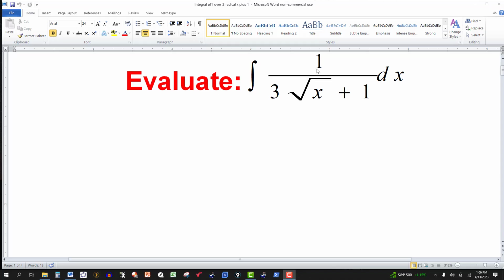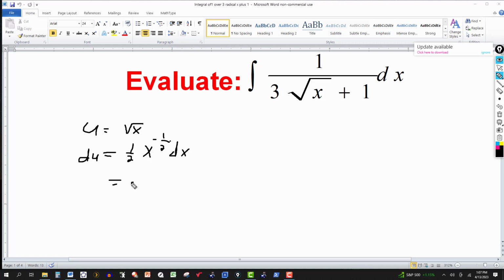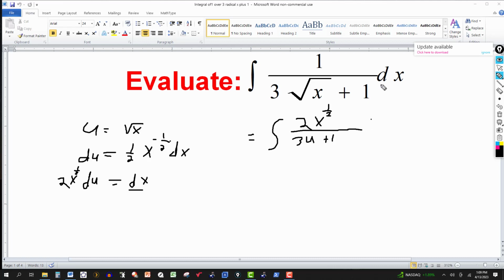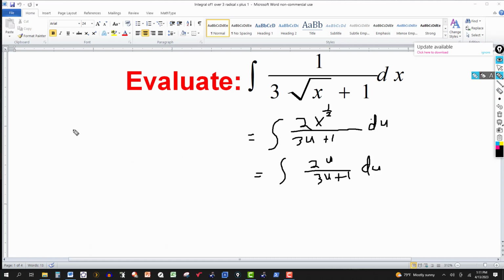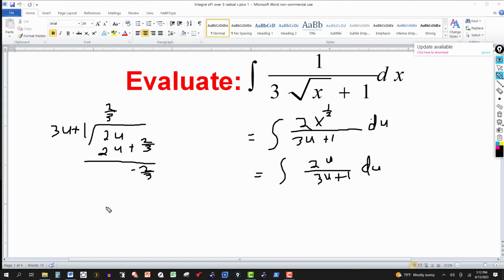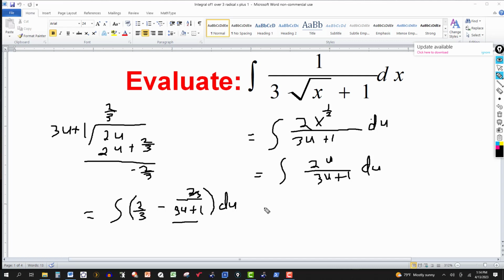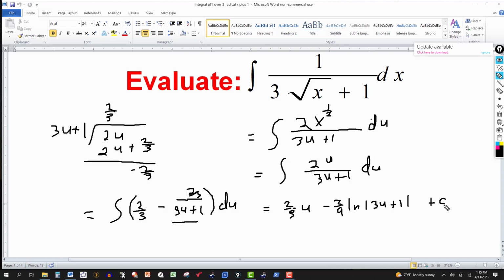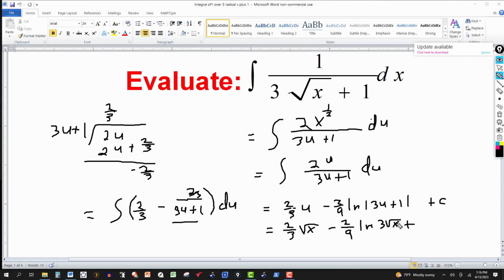The Integral of 1/(3sqrt(x) + 1)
In this video, we evaluate another indefinite integral involving a radical expression in the denominator of the integrand.